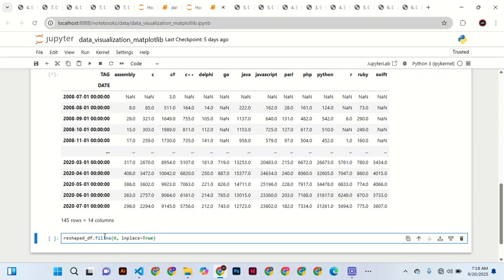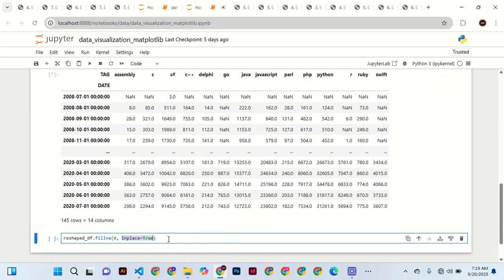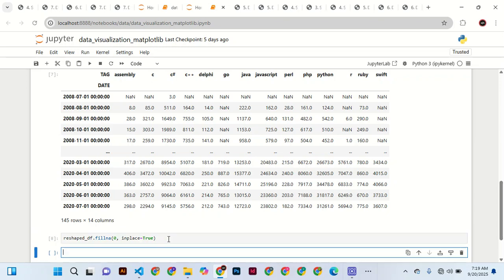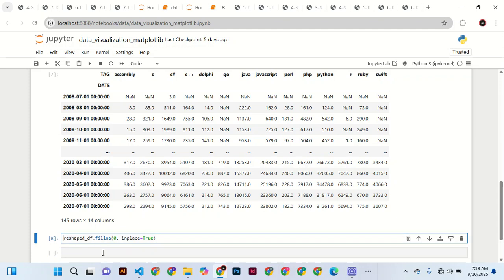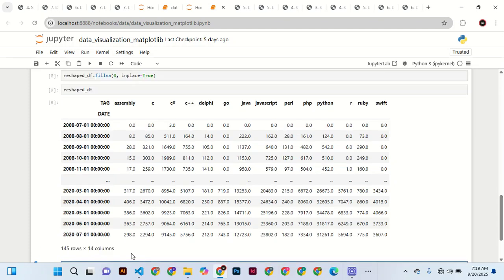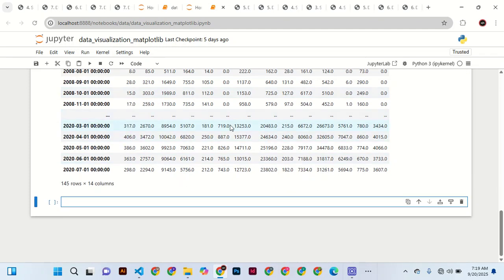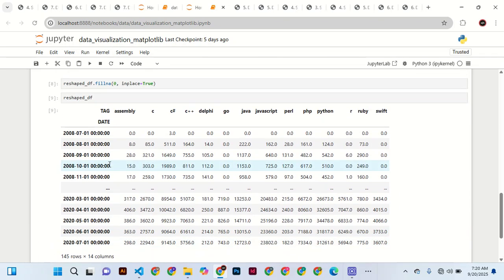Lesson 14: Don’t Let NaN Break Your Data! Replace with Zero in Minutes